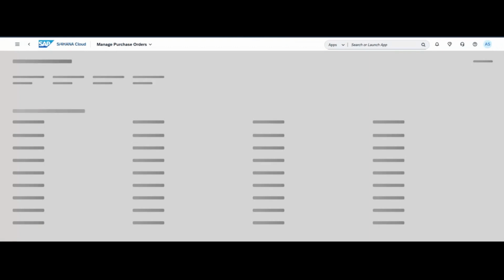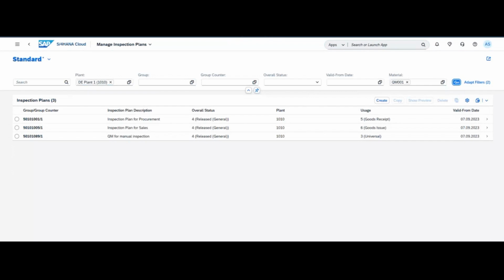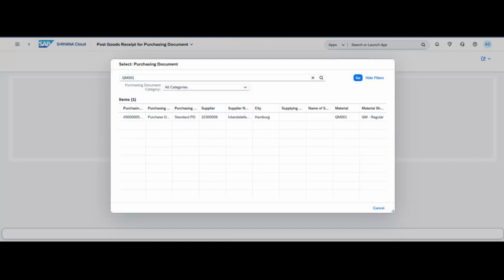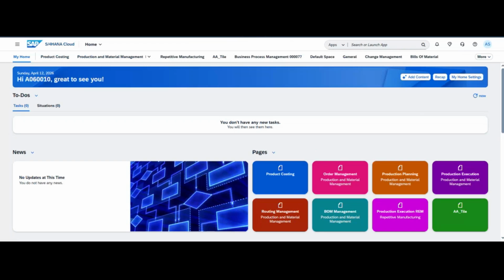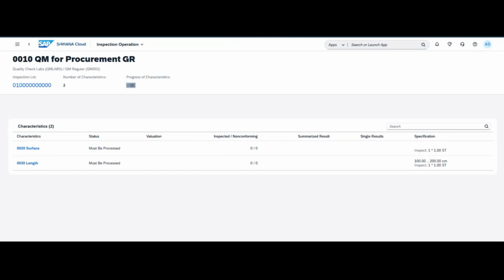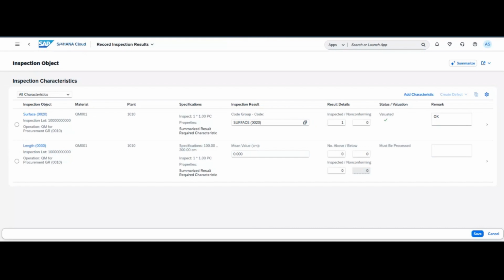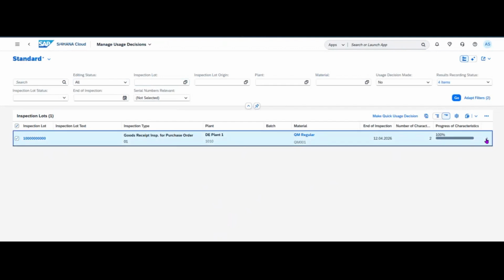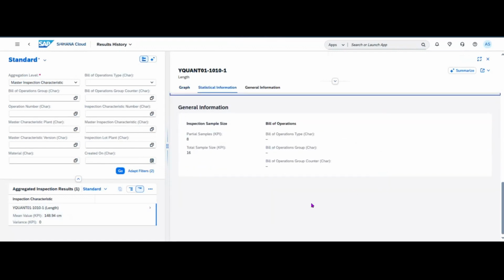Regular Quality Inspection Process 1FM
🚀 Struggling to explain SAP Quality Management (QM) to your team? Let’s talk about... couches! 🛋️

If you’re new to SAP S/4HANA, the terminology can sometimes feel overwhelming. But what if we break down the "Regular Quality Inspection Process" using a simple real-world scenario?

Imagine you run a premium furniture store. You’d never put a brand-new couch straight onto the showroom floor without checking it first, right? 🕵️‍♂️

Here is exactly how that translates into the SAP Cloud world in 5 easy steps:

🛒 1. The Purchase Order (Ordering the Couch)
You tell your supplier you need a new couch.
💻 In SAP: The Purchaser uses the Manage Purchase Orders app to order the material, setting the price, quantity, and specific drop-off warehouse location.

📋 2. The Inspection Plan (The Rulebook)
Before the couch arrives, you check the rules. What are we inspecting?
💻 In SAP: Using the Manage Inspection Plans app, the Quality Planner defines the "Characteristics." (e.g., Is the fabric smooth? Is it exactly 160cm long?)

🚚 3. The Goods Receipt (The Couch Arrives)
The delivery truck arrives! But because you have strict quality rules, the couch goes into a temporary holding area.
💻 In SAP: The Warehouse Clerk uses the Post Goods Receipt app. SAP automatically freezes this inventory into Quality Inspection Stock. Nobody can sell it yet! This triggers an automatic "Inspection Lot" (a to-do ticket).

🔍 4. Results Recording (The Inspection)
Your inspector walks up with a tape measure and a clipboard to check the specs.
💻 In SAP: The Quality Technician opens the Record Inspection Results app, pulls up the ticket, and logs the real-world findings (e.g., Surface = Smooth, Length = 160cm).

✅ 5. The Usage Decision (The Final Verdict)
The inspector hands the passing grades to the manager, who says: "Good to sell! Move it to the showroom."
💻 In SAP: The Quality Engineer uses the Manage Usage Decisions app to review the results and select a code like A1 (Accepted).
✨ The Magic: Once saved, SAP automatically moves the stock out of quarantine and into Unrestricted Use Stock. It’s finally ready for customers!

Demystifying SAP processes helps everyone work smarter and adopt new tech faster. What’s your favorite real-world metaphor for an SAP module? 👇

♻️ P.S.: Repost this guide to help your SAP teams adopt the Cloud more easily! Knowledge grows when shared. 🌱

Join me and let's grow together. — MICKAEL QUESNOT